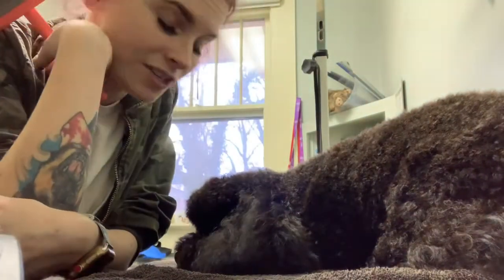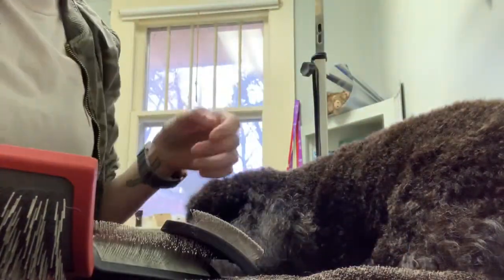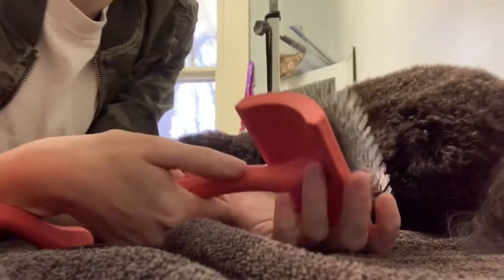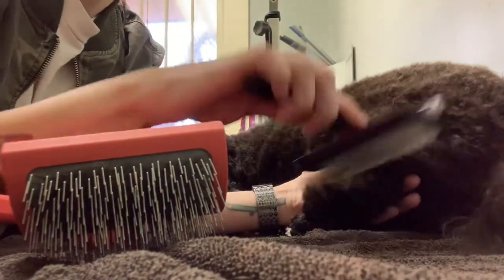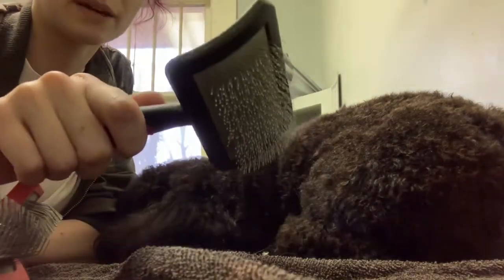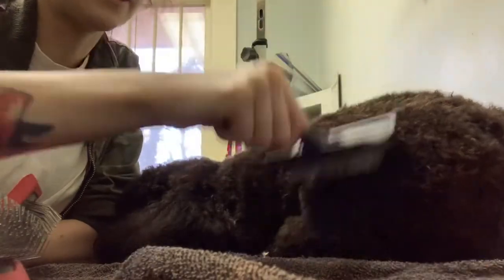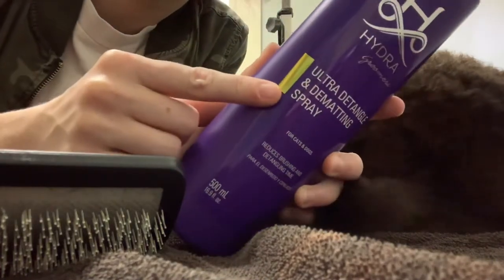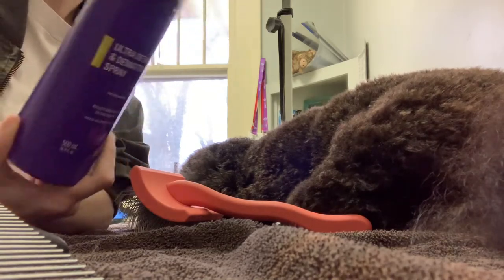IS THE CHRIS CHRISTENSEN BRUSH WORTH THE MONEY?